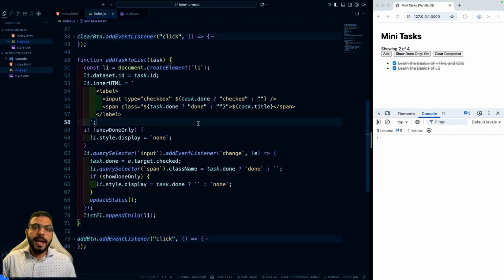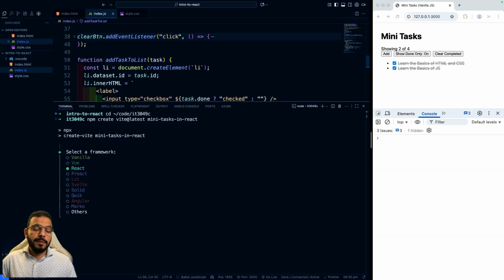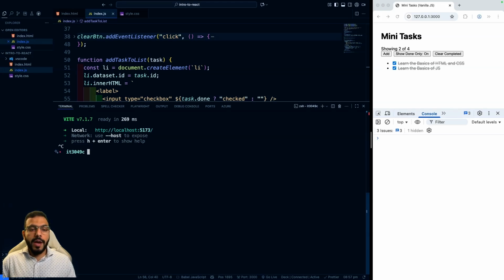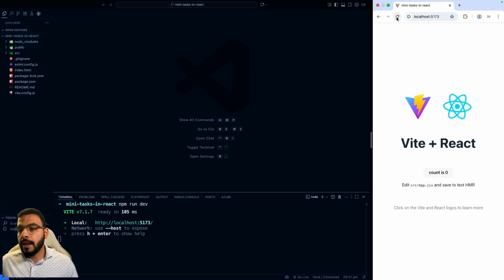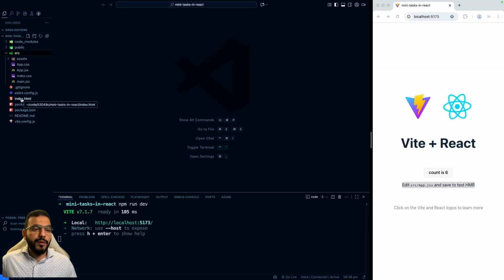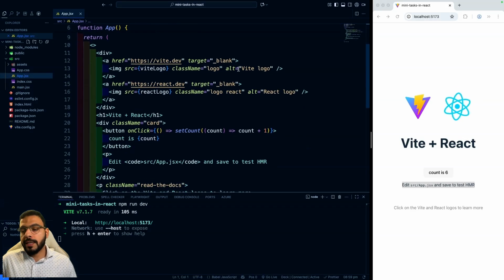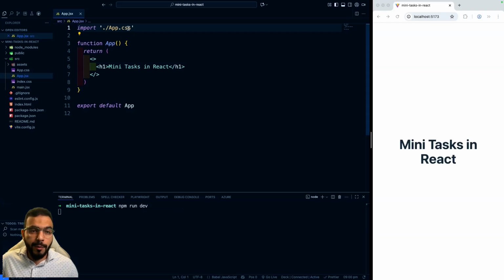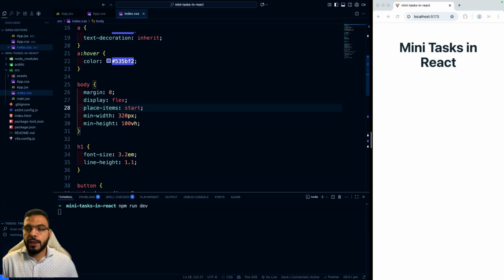Scaffold React App with Vite Tutorial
This is a video about Scaffold React App with Vite Tutorial

00:00 Scaffold React App with Vite Tutorial